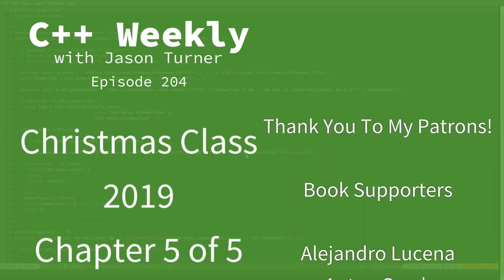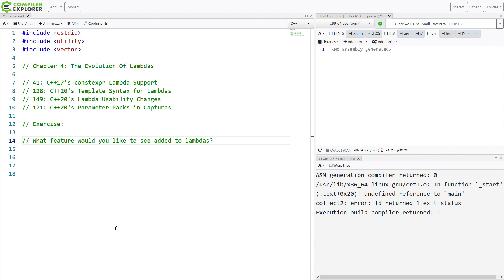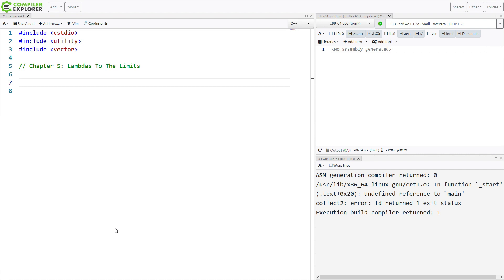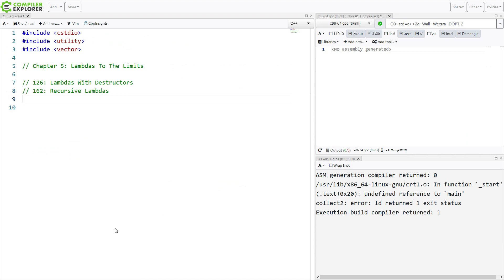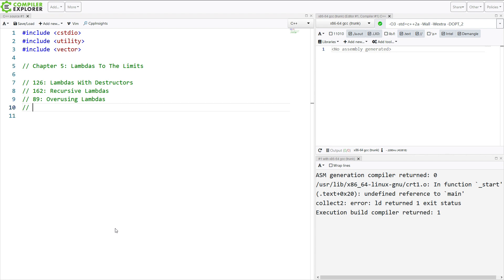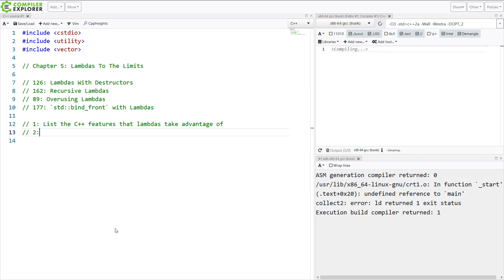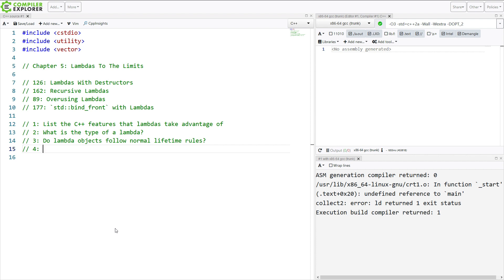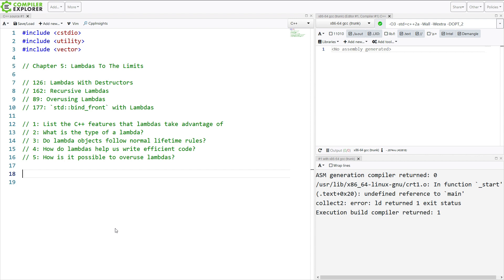C++ Weekly - Ep 204 - Christmas Class 2019 - Chapter 5 of 5 - Lambdas To The Limits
Chapter 4 Answers: see Chap4 comments section

T-SHIRTS AVAILABLE!

GET INVOLVED

JASON'S BOOKS

RECOMMENDED BOOKS

AWESOME PROJECTS

O'Reilly VIDEOS